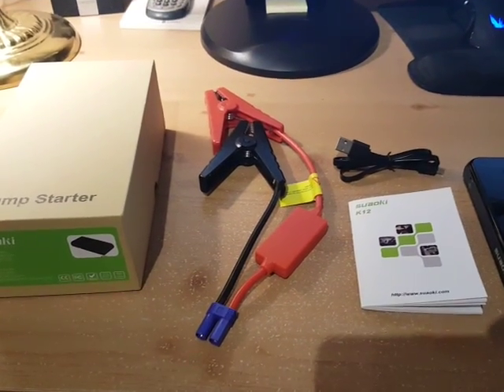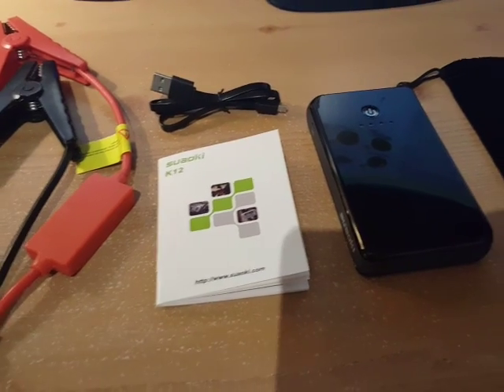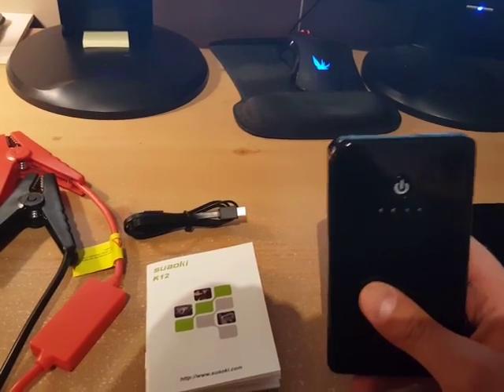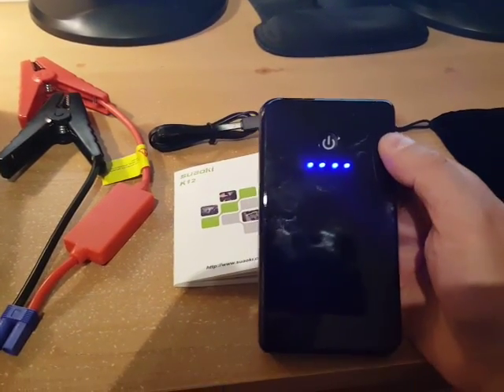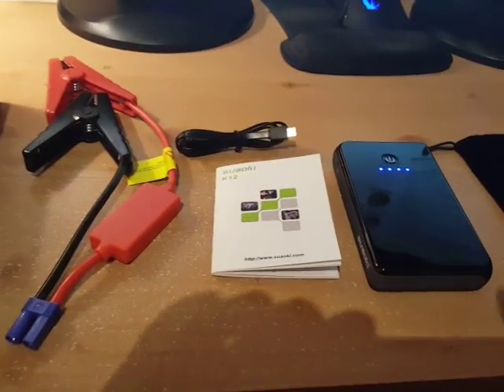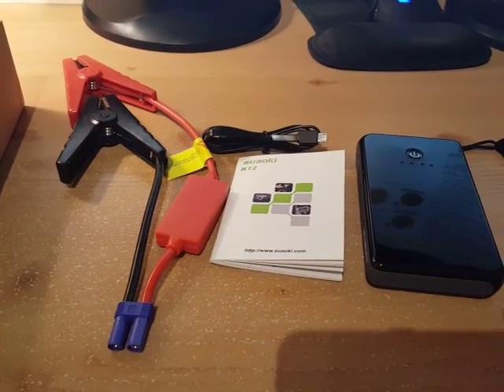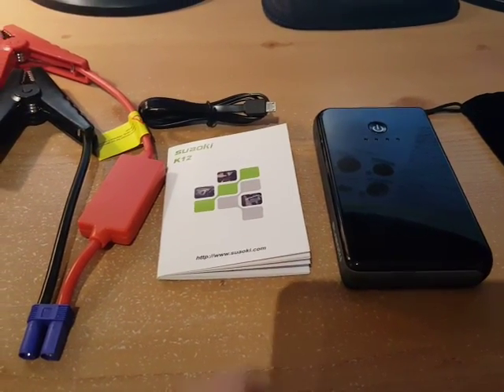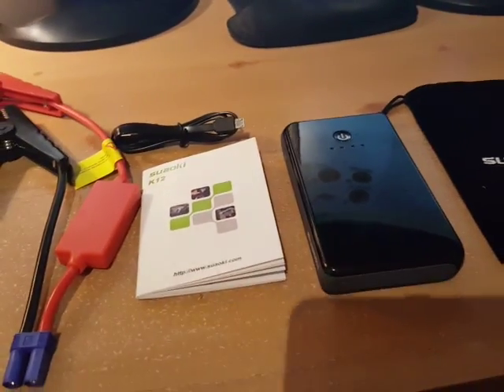Jump Starter / Power Bank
This is a cool little device to have in case of emergency. This portable jump starter has a 8000mAh battery and can be used to jump start a car, motorcycle, boat, etc or charge your cell phone or tablet. The K12 is about as big as a cell phone and comes with jumper cables, mini USB charging cable, user manual and a nice carrying bag.

It also has a LED light that has 3 different modes: Constant on, strobe and SOS. The K12 Jump Starter / Power Bank has a capacity of 8000mAh capable of 300 amp that can boost your 12V vehicle to start. I tried it on my Audi by disconnecting the battery and it started the car with no problem. In fact, the K12 still had 4 out of 4 bars of power remaining. Actually charging your cell phone from about 20% to 100% drains the K12 to about 2 bars which is more than jumping the car.

This is a great device to stash in your glove compartment in case of an emergency. Jump your car, charge your cell phone or use it as a flash light. What more could you ask for? I recommend this to all car, truck and motorcycle owners. This is my honest and unbiased review as always. Thanks!